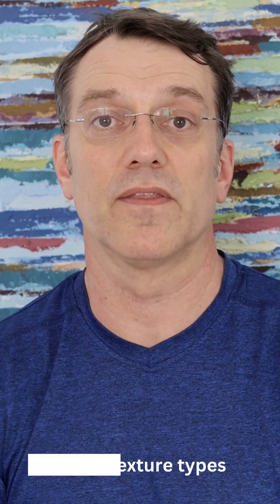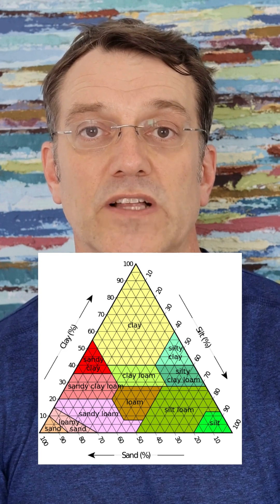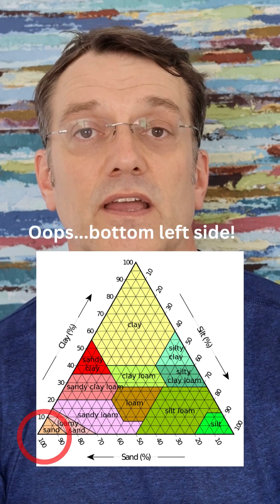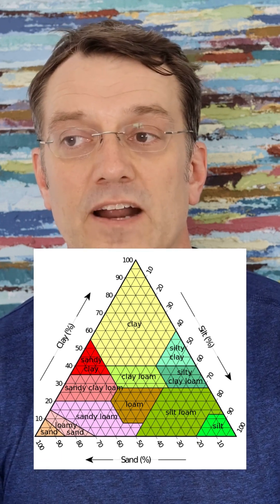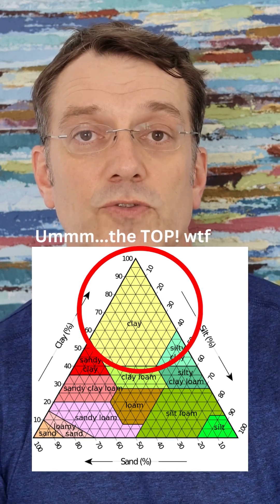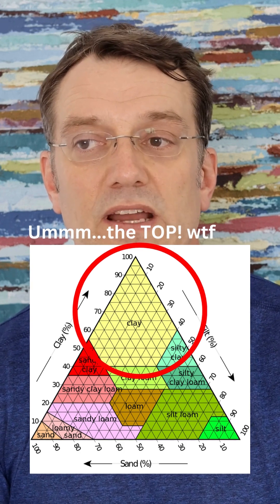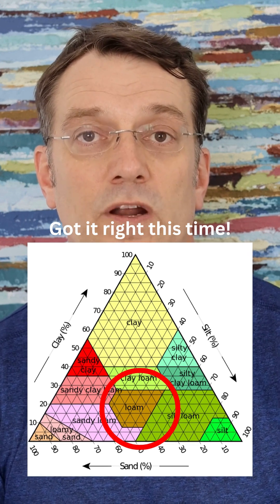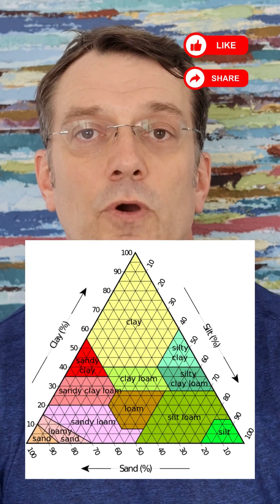ESS 5.1.7 Soil texture triangle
Learn how to use a texture triangle to see the ratio of sand, silt and clay in soil.